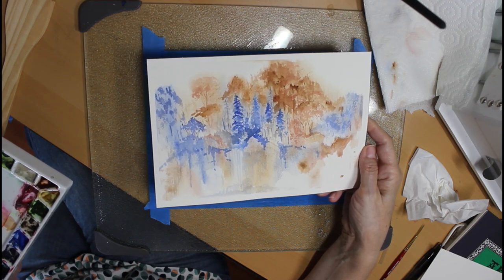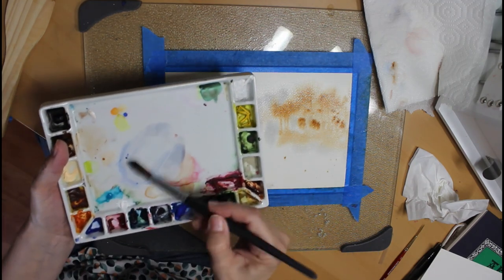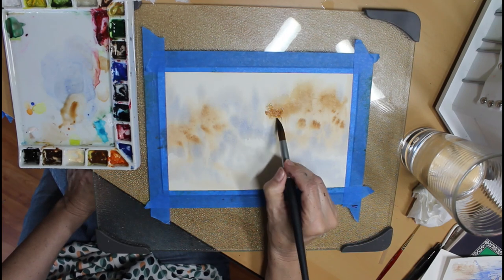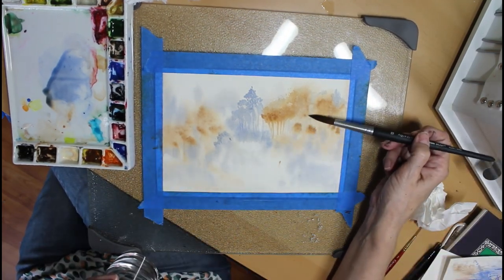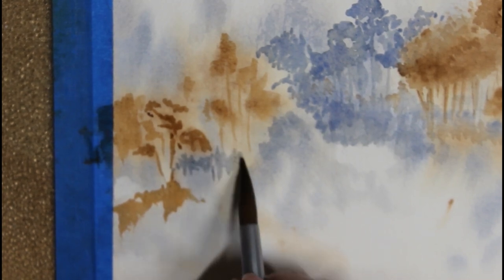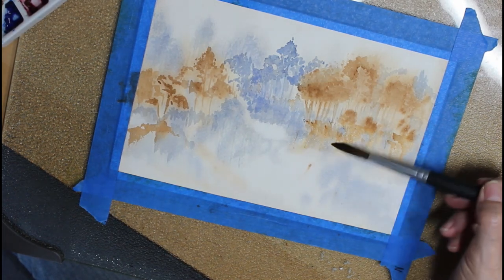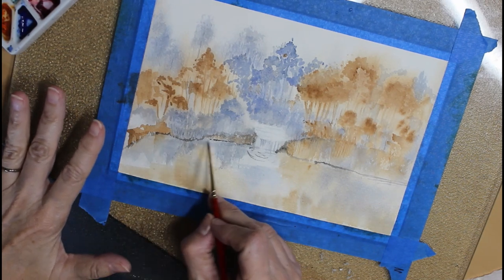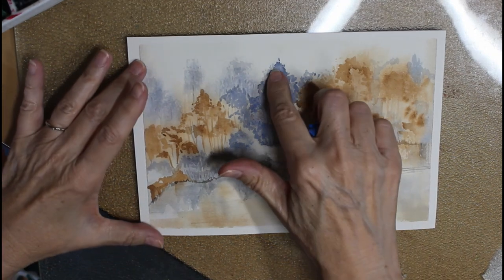Landscape in the style of Steve Mitchell. Second installment.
Join me as I learn watercolor.  I've taken the second lesson from Steve Mitchell and I'm ready to try out his technique!